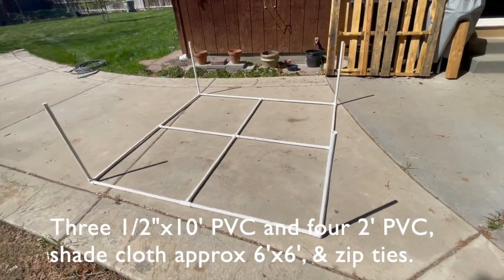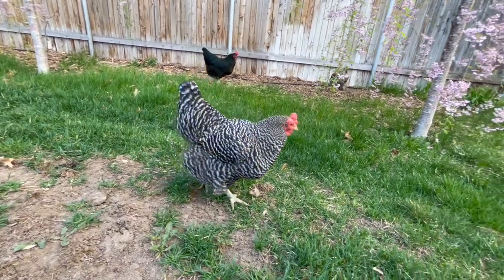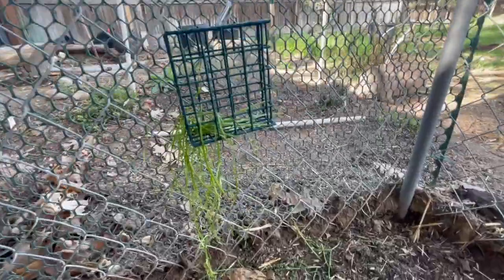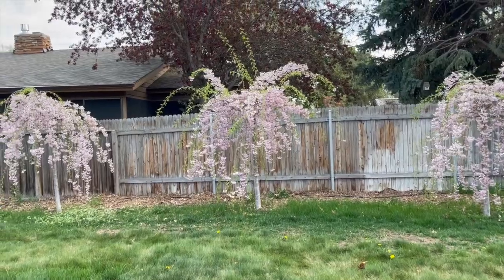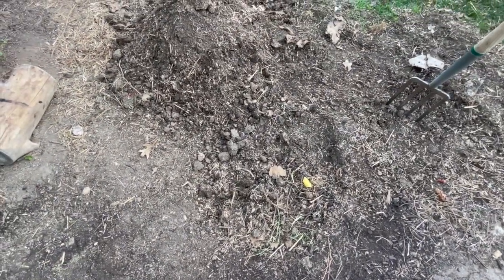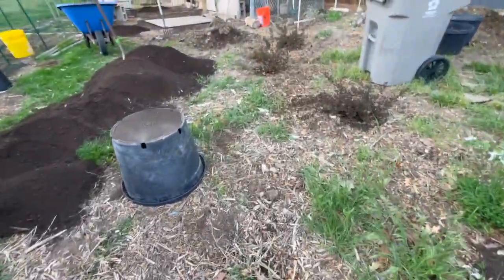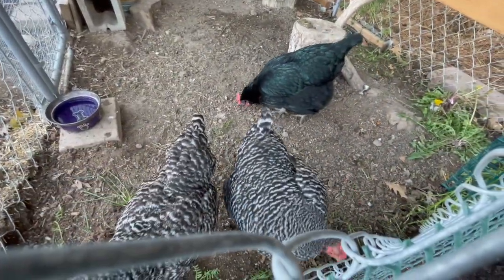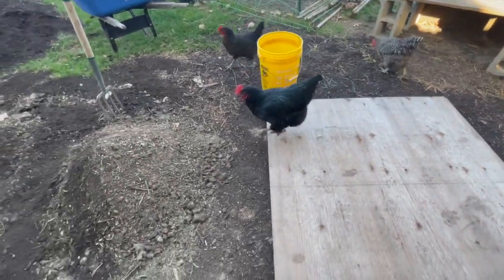Chickens Love Hairy Vetch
Chickens love hairy vetch and I had to edit out the dozens of times I said that in the 3-4 weeks this one video covers. The stuff is great, for sure, but I got a little cray-cray with it.

0:00 Portable Shade Cover
3:45 Hairy vetch
5:30 Cherry blossom trees
7:45 Worm search
9:38 Hens watching me
10:50 Chick pickup day